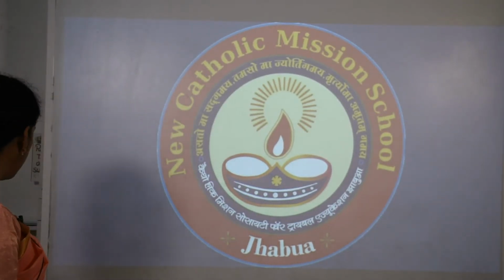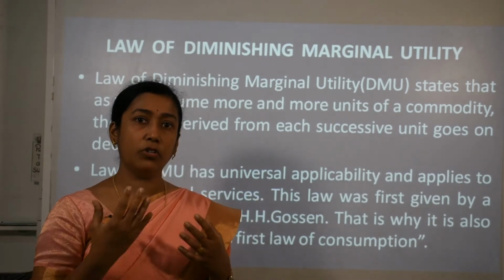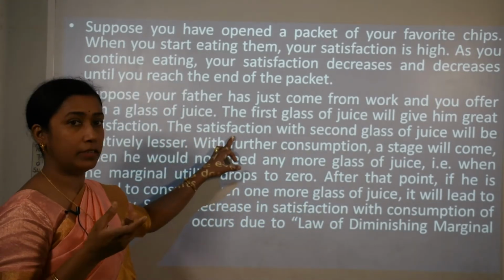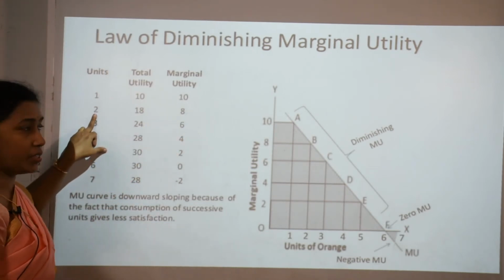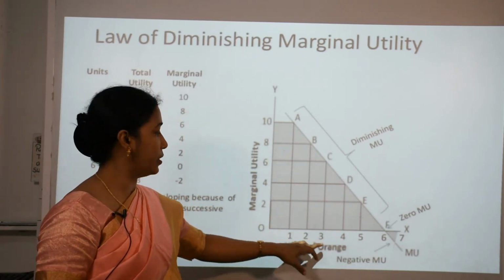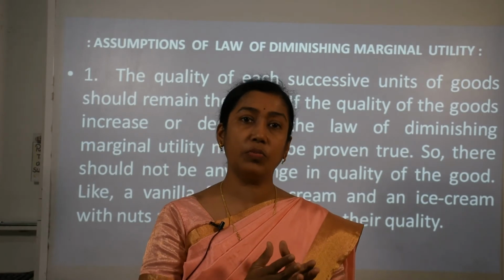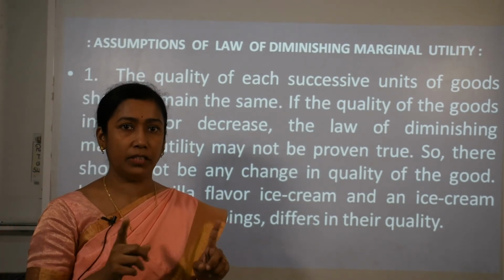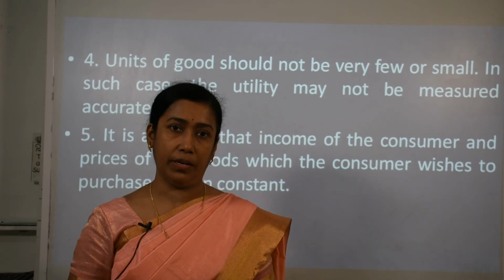Class 11th Economics (IV Video)